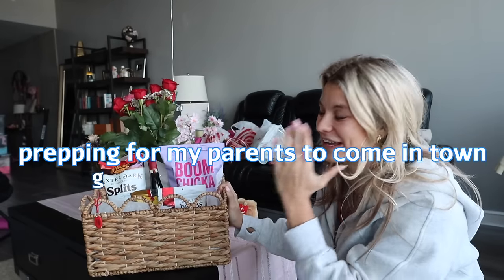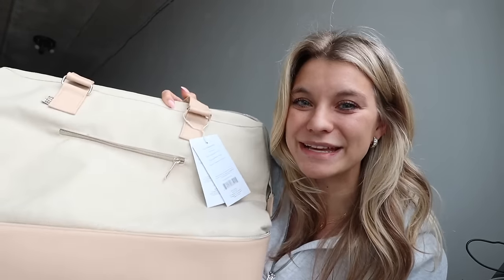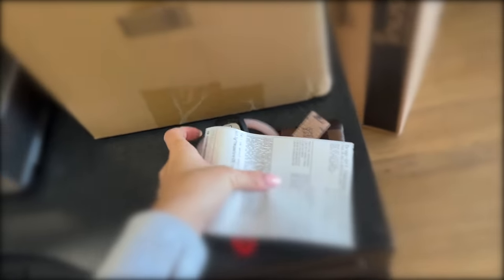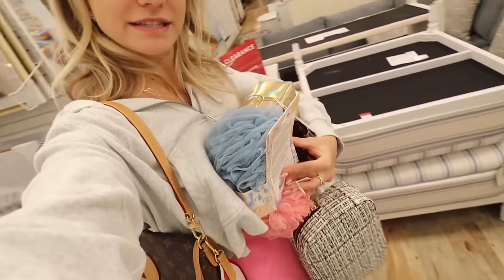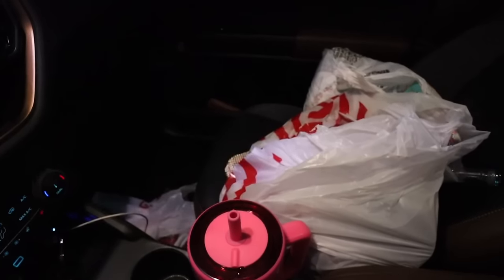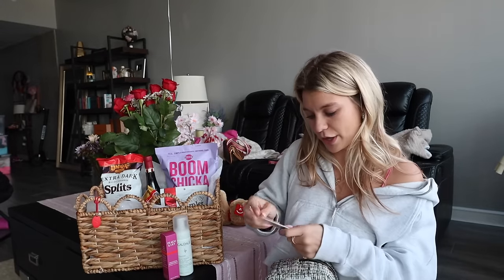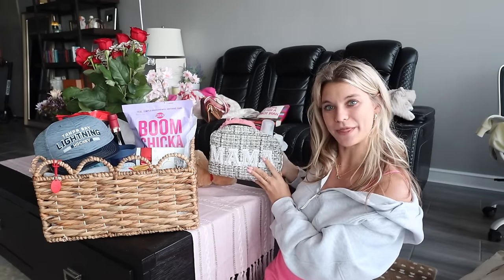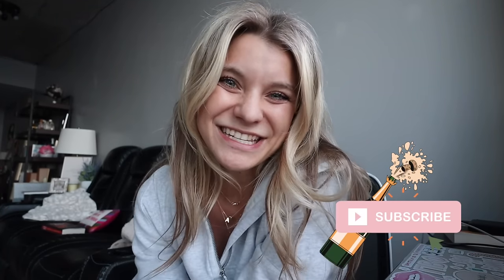Vlog: Prepping for my Parents to Visit - gift basket, cleaning, errands!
Hello hello! Happy Tuesday! Let’s prep together for my parents to come in town! Whenever I have visitors come for the weekend, I love to craft gift baskets that will make them feel at home, and know that I was thinking about their arrival & can’t wait to have them in town. Obviously since this is my parents we are talking about, I had to go all out with things i knew they would love. From crafting the gift basket, to running errands and cleaning up my apartment, this vlog is in preparation for my parents’ arrival on the train (which, that Weekend in my Life vlog will be up on Thursday - aka NEXT!). I can’t wait for my parents to see all of their goodies and show them around the city I now get to call home!

xoxo,
Gracie